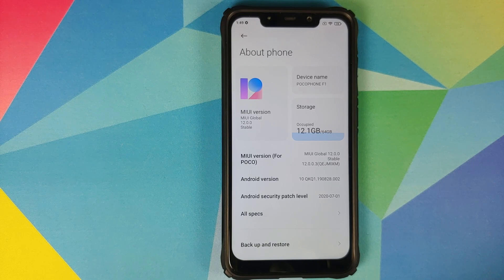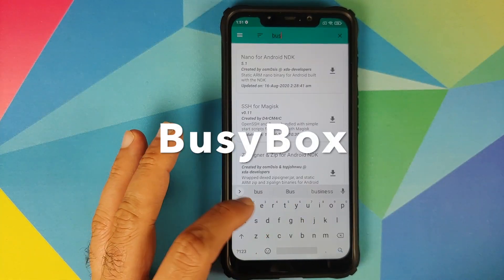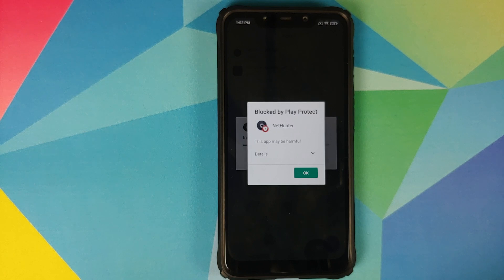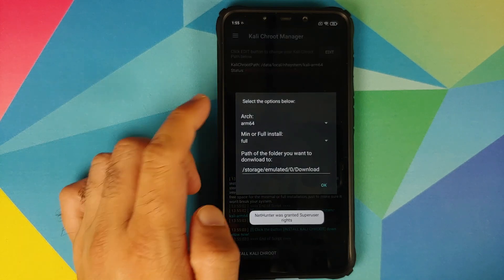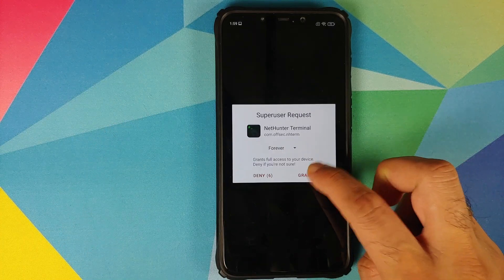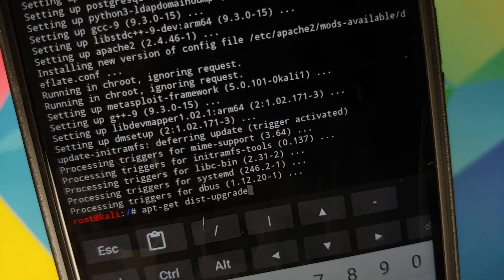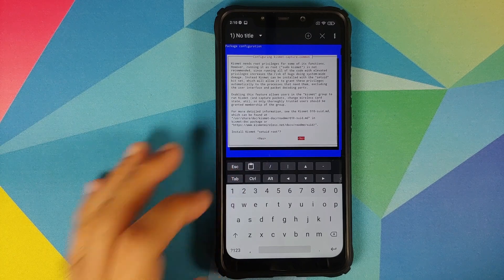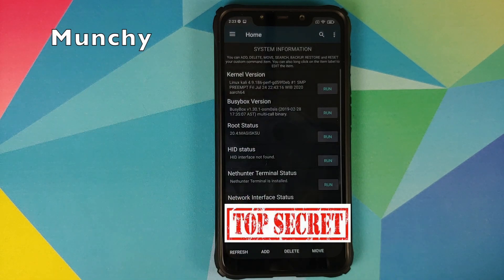Poco F1 | How To Install Kali NetHunter Linux | Root Only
Do you want to learn how to install Kali NetHunter Linux on your Poco F1? In this detailed video tutorial, we will show you how to install Kali NetHunter Linux on your Poco F1. Please note, you will need to be rooted using Magisk and need to have Magisk Manager installed.

**Commands**
apt-get update
apt-get upgrade
apt-get dist-upgrade
apt-get install kali-linux-nethunter